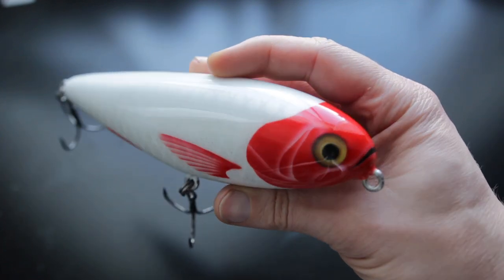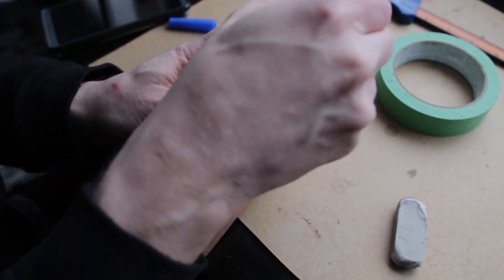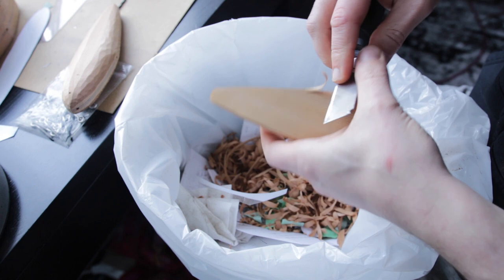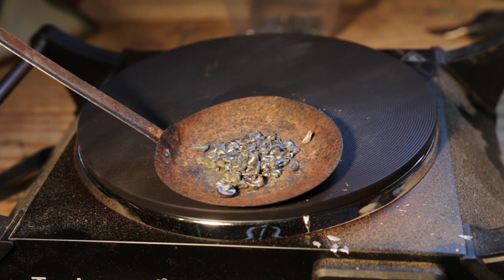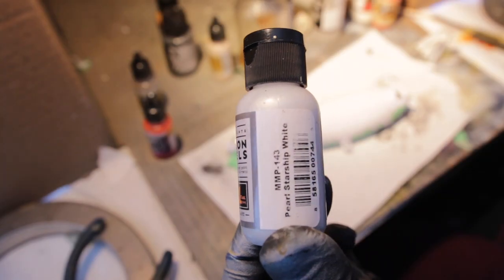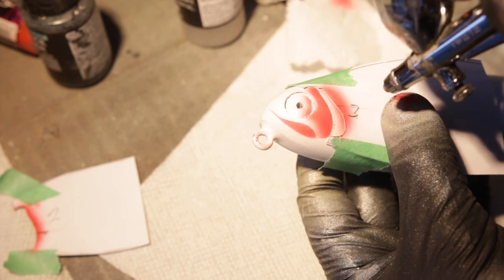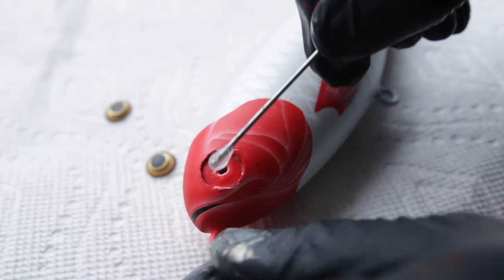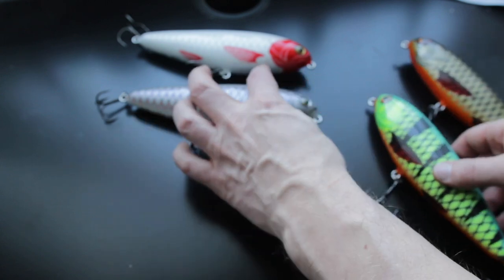Lure making | classic topwater walker lure